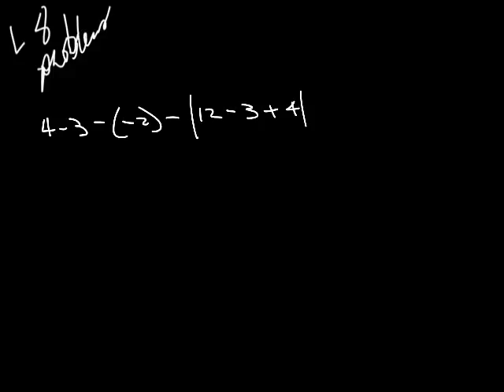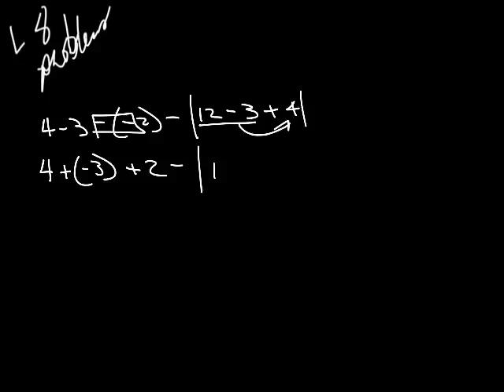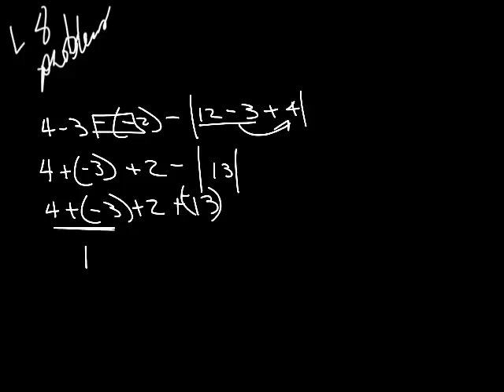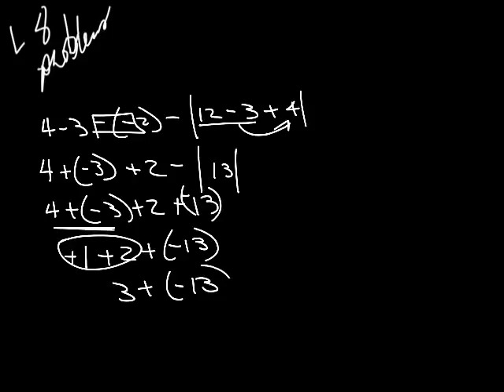L. 8 problems, algebra 1